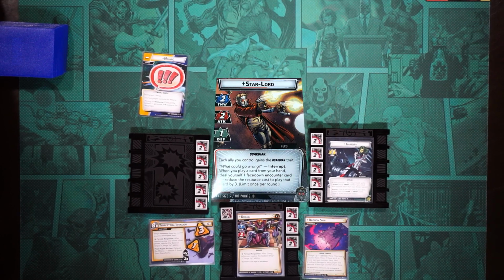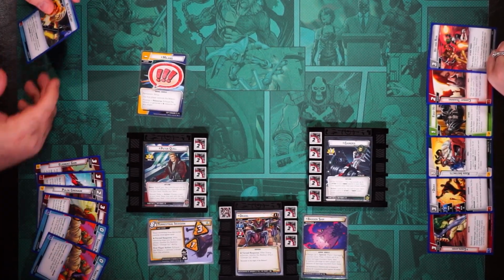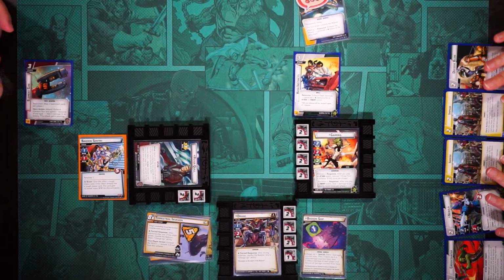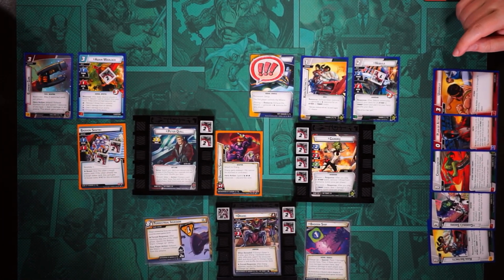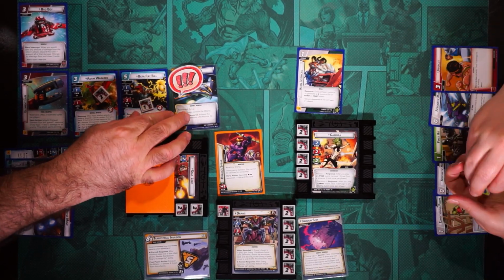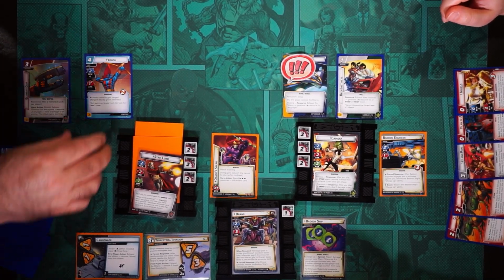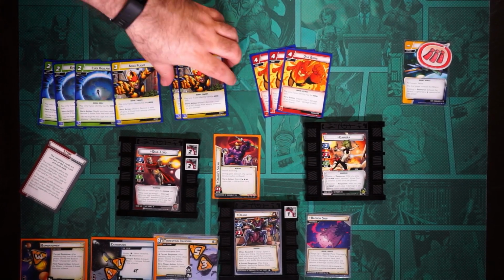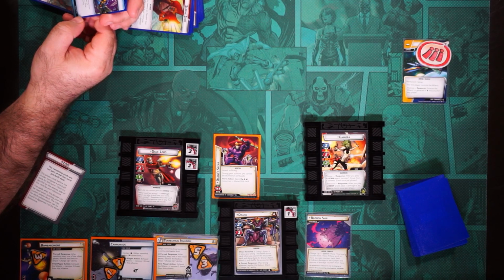Star Lord and Gamora released for Marvel Champions!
It's official...Star Lord and Gamora have joined the Marvel Champions universe! Let's play with these new heroes straight out of the pack and see what they got!

0:00 Intro & Discussing New Heroes
7:28 Let's go!
51:30 Initial Reaction

STAR LORD Decklist is the starter from the expansion pack
GAMORA Decklist is the starter from the expansion pack